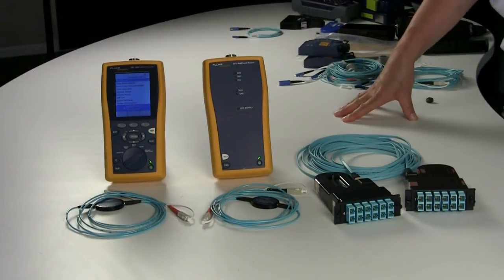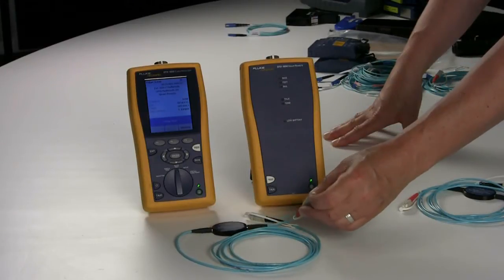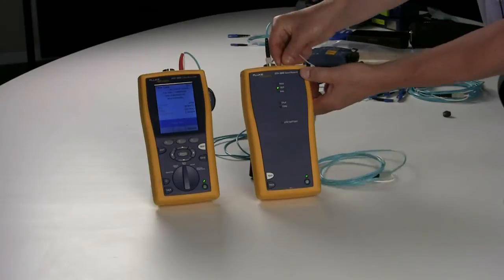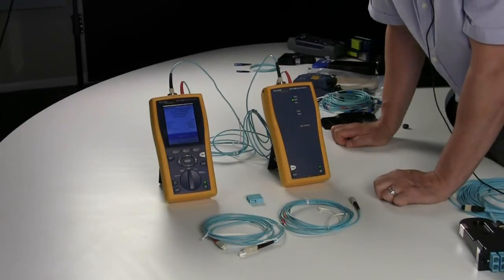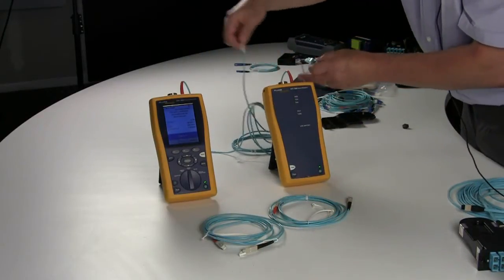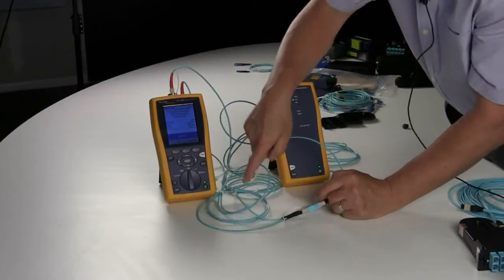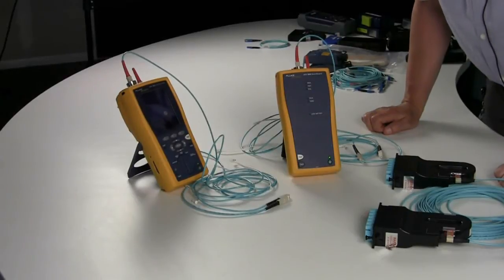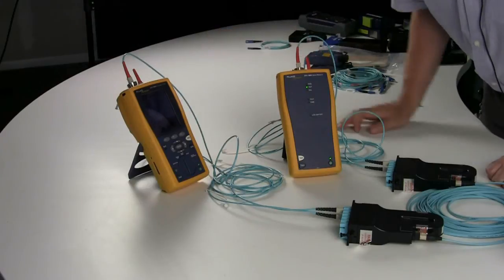How to Test a Fiber Link with Fluke Test Heads and Cords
This video demonstrates how to set up and test a link utilizing a Fluke® DTX-1800 with EFM2 test heads and EF-TRC cords.